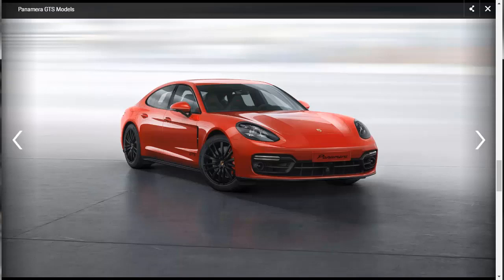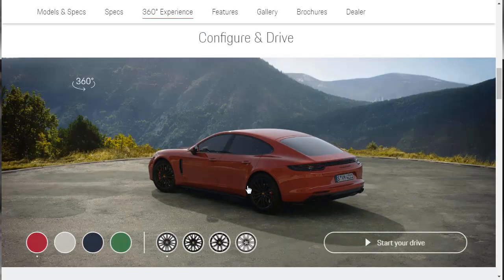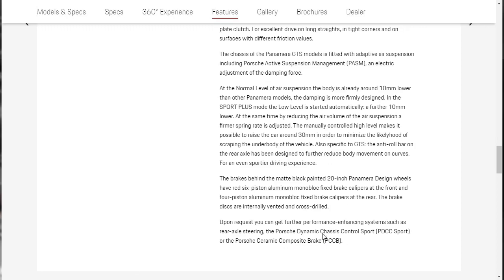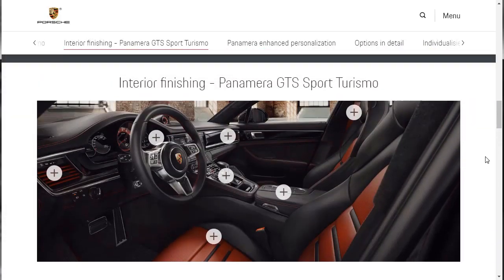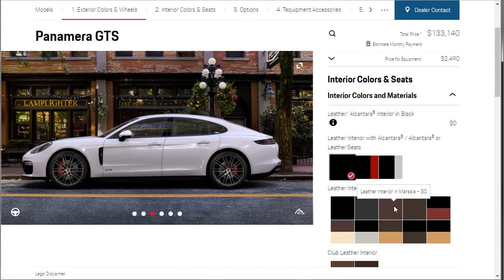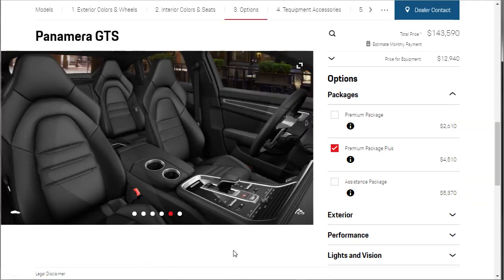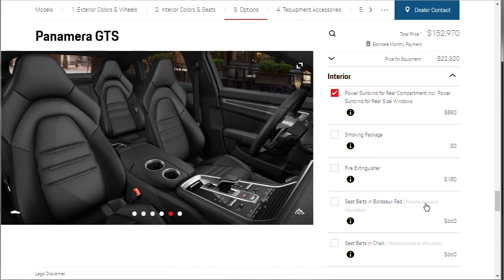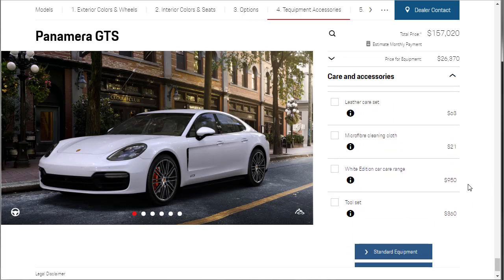2019 Porsche Panamera GTS - Build & Price Review: Colors, Interior, Wheels, Options, Specs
For 2019, the Panamera gets Porsche's favorite GTS therapy, which merges performance hardware and styling touches, normally optional on other configuration levels, and combines them together at a lower cost point than when they were chosen individually.

The 2019 Porsche Panamera GTS version is also offered in a Sport Turismo body design, which has a larger hatchback cargo area.  All 2019 Porsche Panameras include an eight-speed automatic transmission and four chairs.  (A center rear seat is optional)

Like other GTS models provided by Porsche, the 2019/2020 Panamera GTS packages performance hardware like the Sport Chrono package, an adaptive air suspension, active suspension management, and a lower ride height with Porsche's Sport Design styling touches (front and rear fascia, side skirts, gloss black model, and 20-inch wheels and tires ) to get a lower total cost than adding them separately.

🚘 CarSpecsAndTrims.com
FREE Trim Level Checklist:

🚗 AutoConsultingNW.com
FREE Report: 5 Tips to Maximize Your Car’s Resale Value:

– Frank